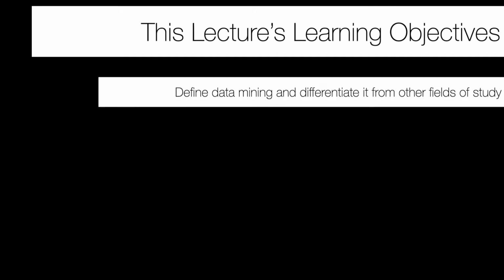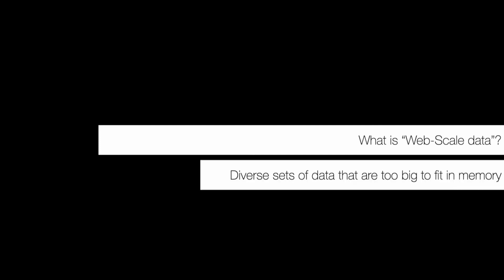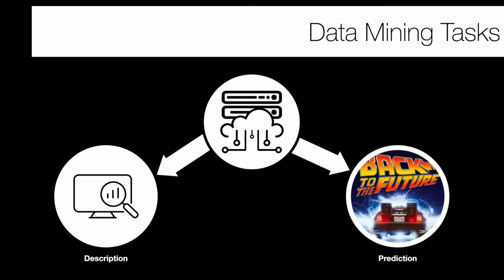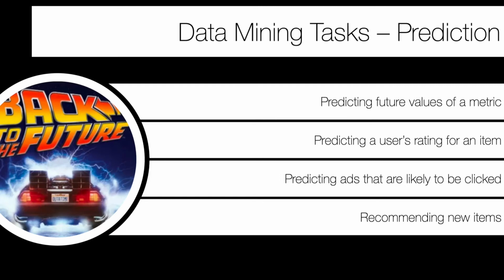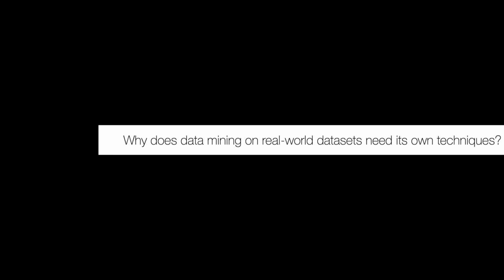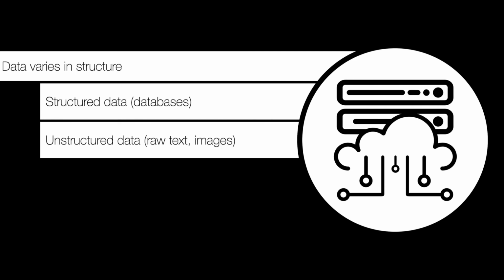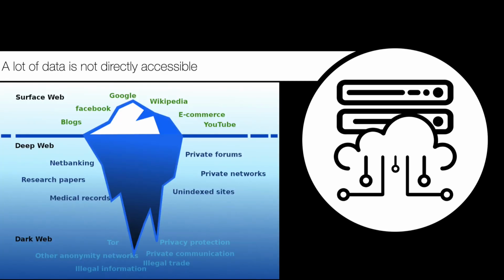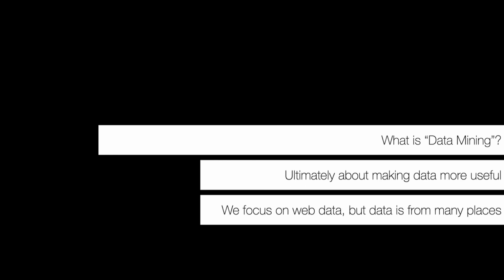W2.M1.1 - Data Mining and Motivations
We define data mining, its overall motivations, and the first two lecture objectives (2 of 5) for this week:
- Define data mining and differentiate it from other fields of study
- Define and differentiate three kinds of data we will analyze

# Chapters

00:00 - Motivations
00:57 - What is Data Mining?
09:16 - What Data Mining Isn't
12:05 - Data Mining in the Real World